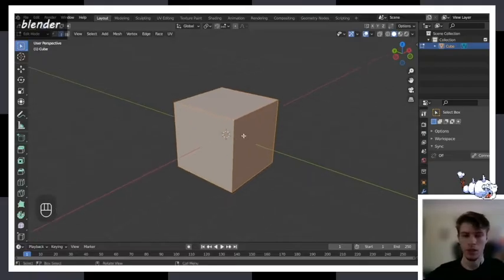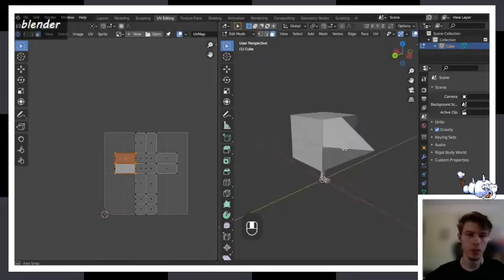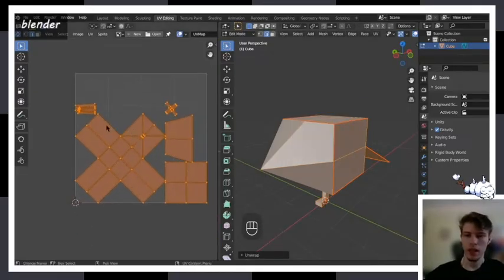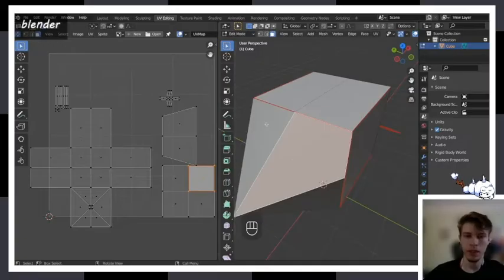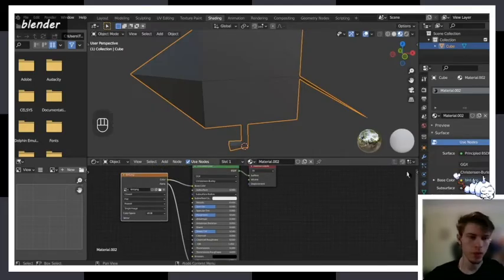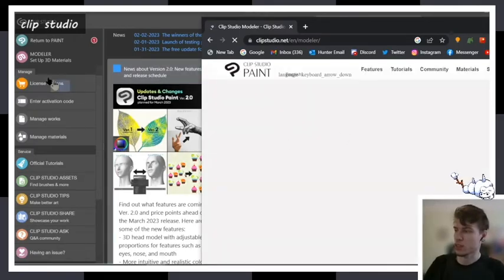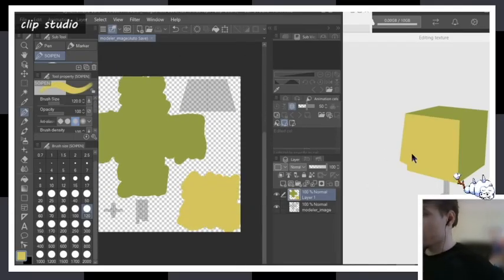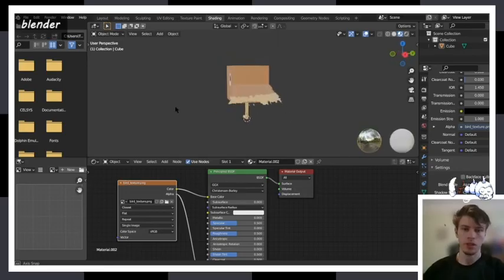Blender + Clip Studio Paint Texturing Tutorial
A brief tutorial on modeling an object in Blender, UV unwrapping it, exporting, and texturing it using Clip Studio Modeler / Paint.

Chapters
0:00 Modeling
3:59 UV Unwrapping
13:39 Exporting
19:27 Clip Studio Modeler Setup
21:54 Texturing
26:53 Adding Texture to Blender